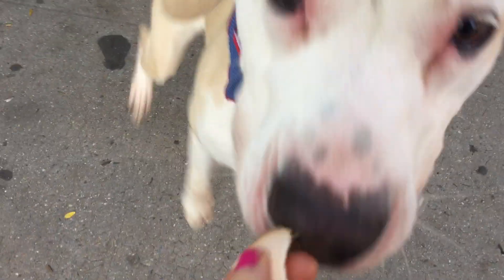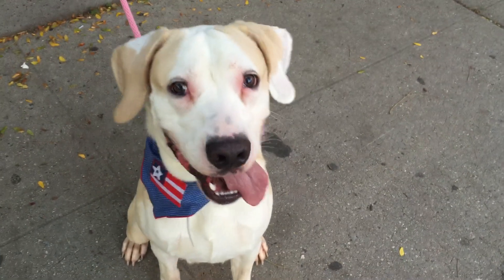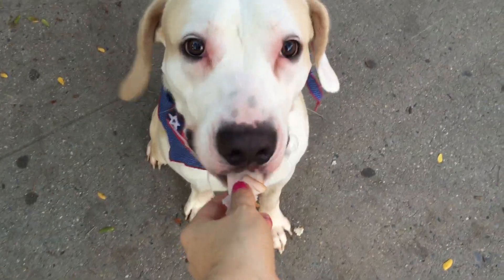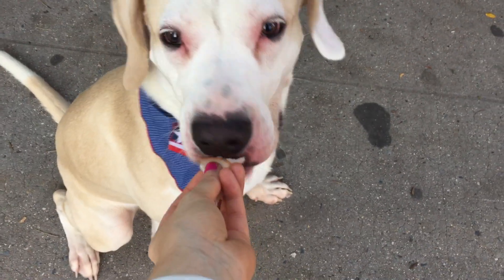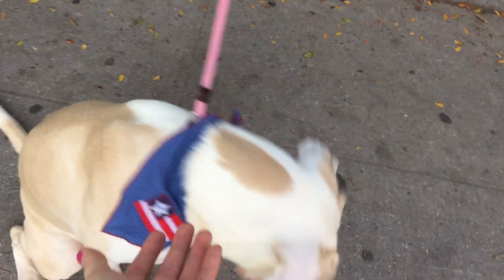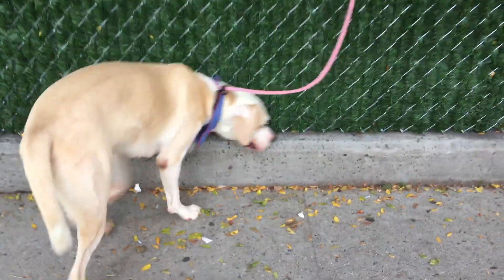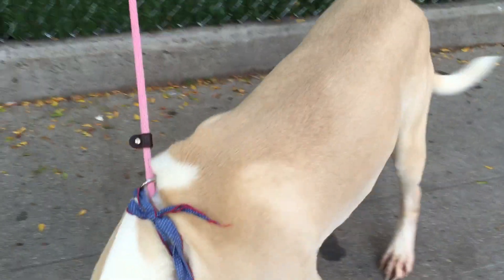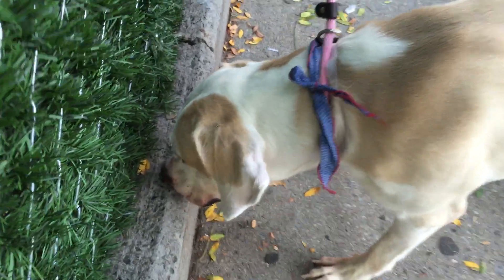RILEY A1088316 - Placed with a New Hope Partner!